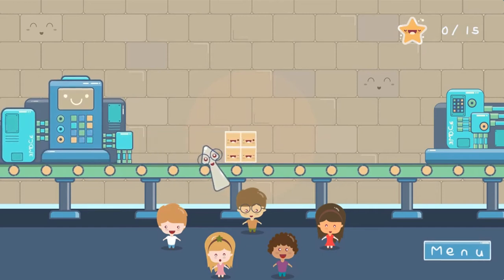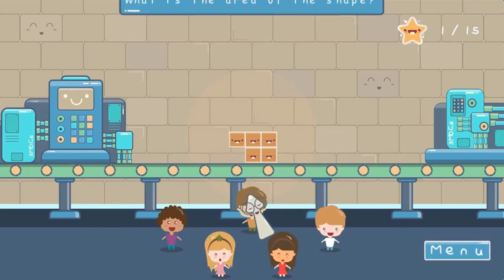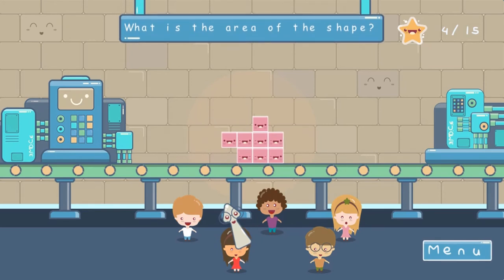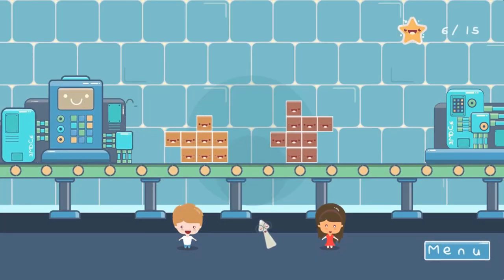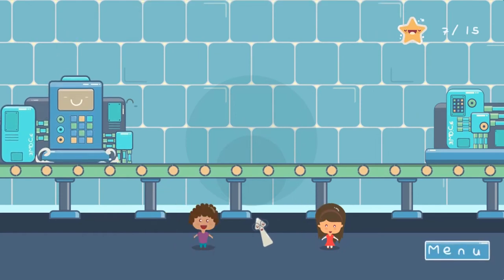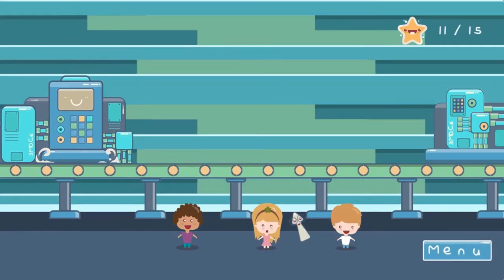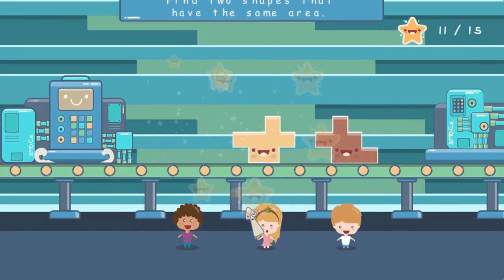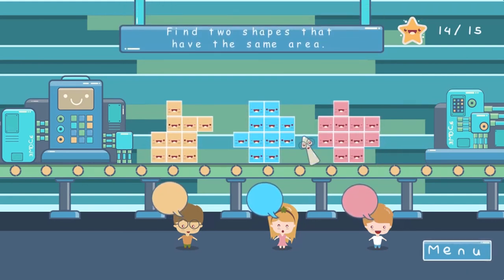EDU GAMES - Unitys Factory Edu Game Legends of Learning